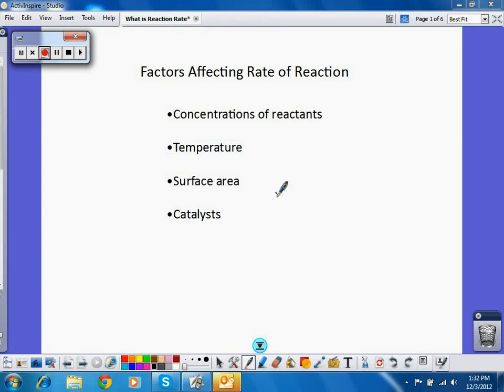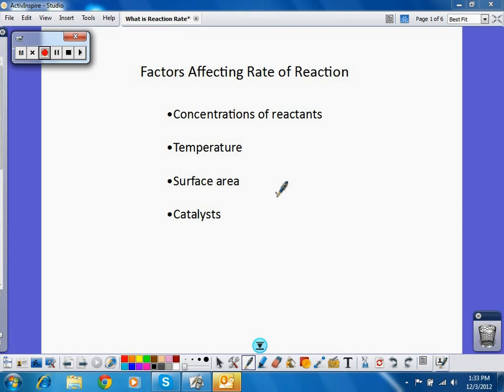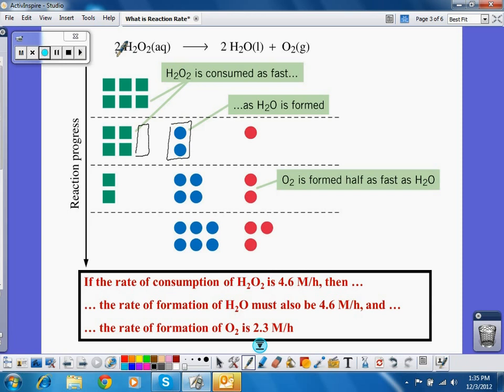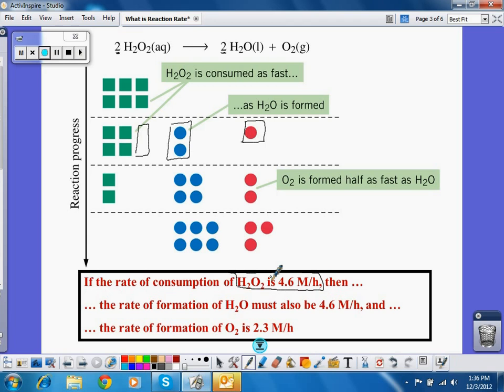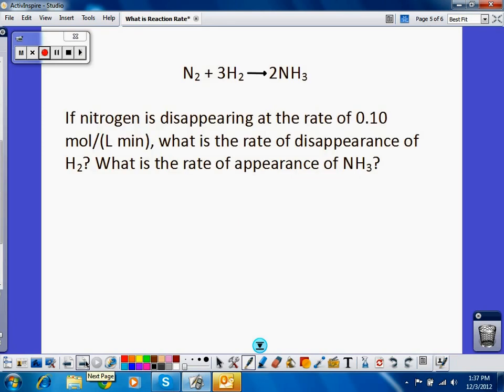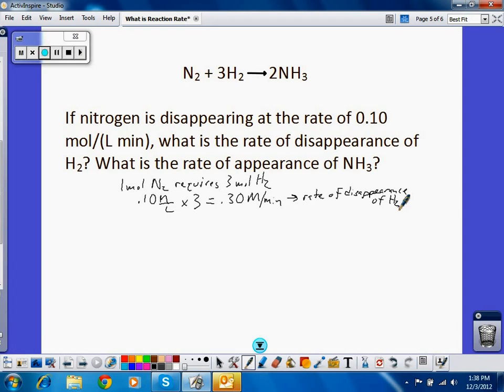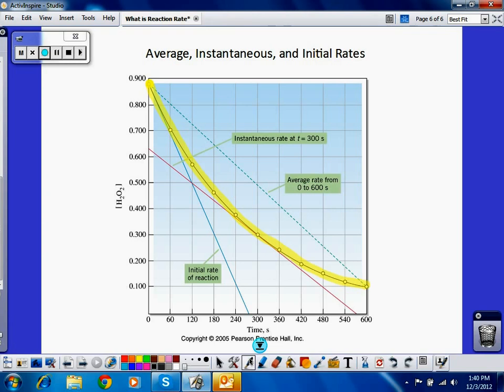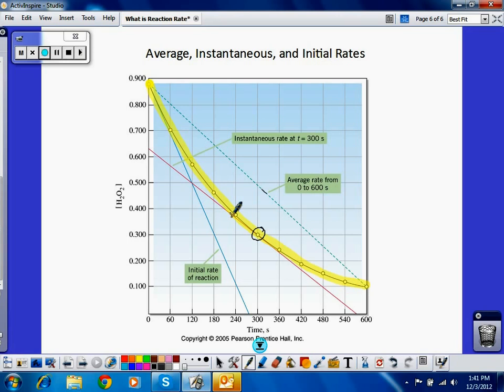What is Reaction Rate?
An introduction to the Kinetics unit.